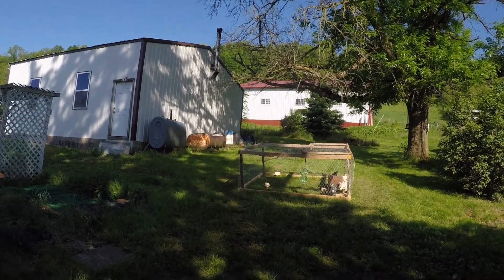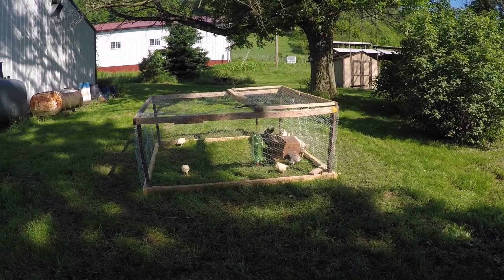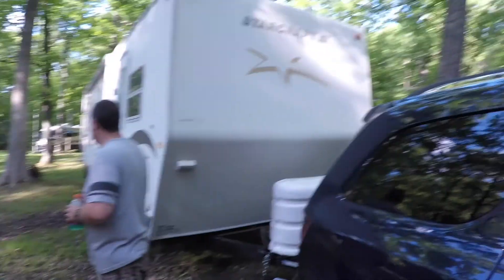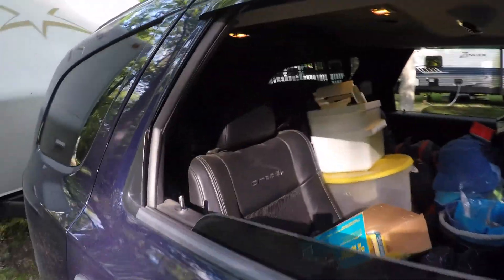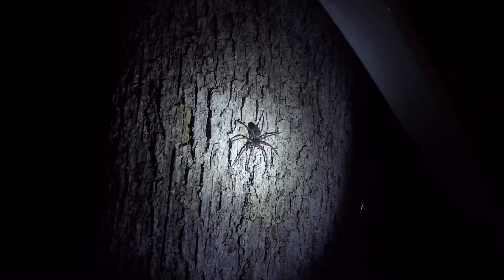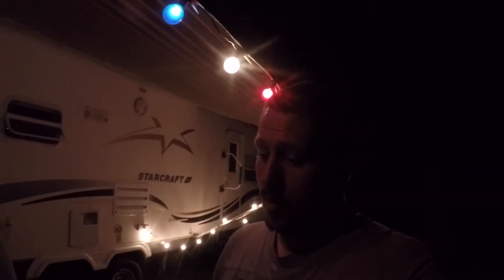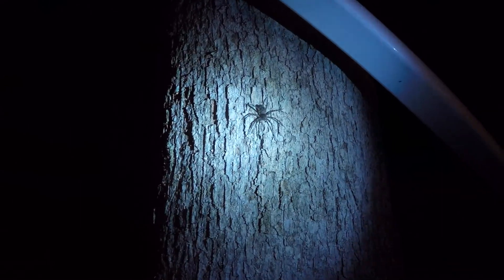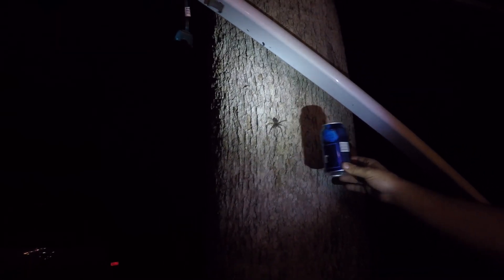CRONES VLOG CAMPING FOR MEMORIAL DAY WEEKEND !!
5-25-18 We finally got to take the camper out for Memorial Day weekend.